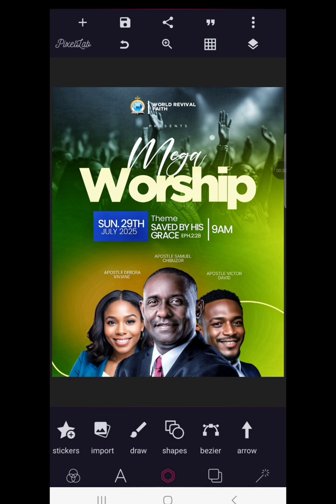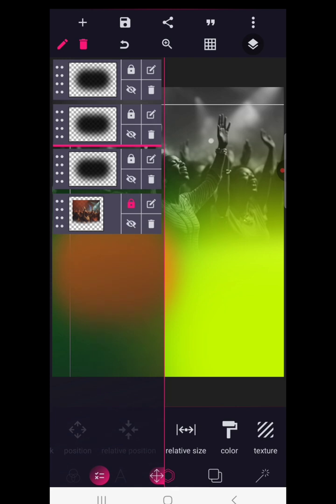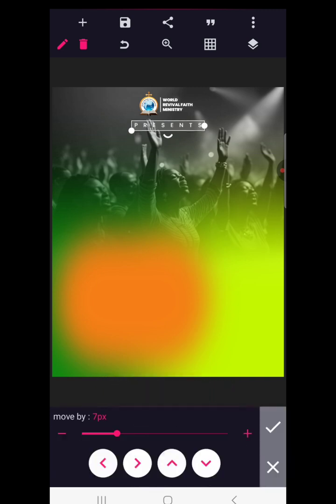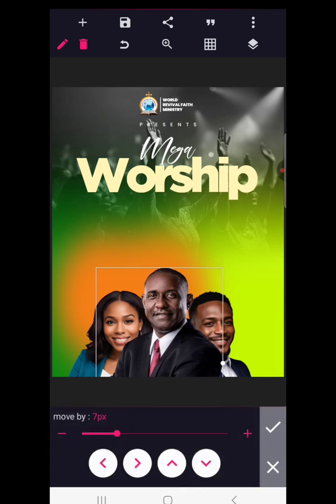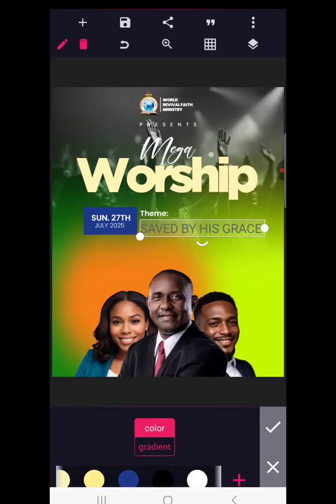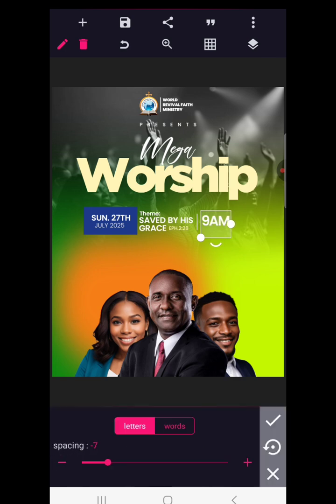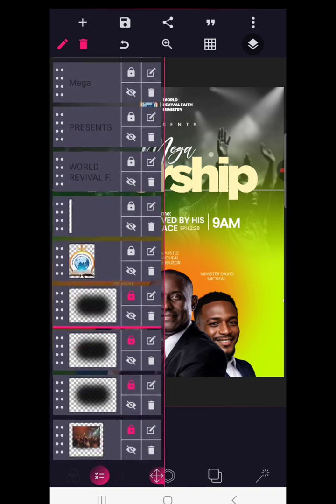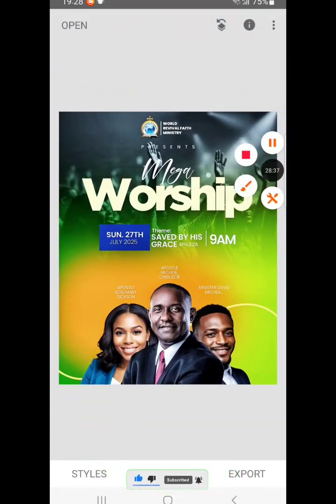CHURCH FLYER DESIGN (PIXELLAB TUTORIAL)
Learning How to Create Beautiful Design using only your smartphone "COMMENT HI" for Resources